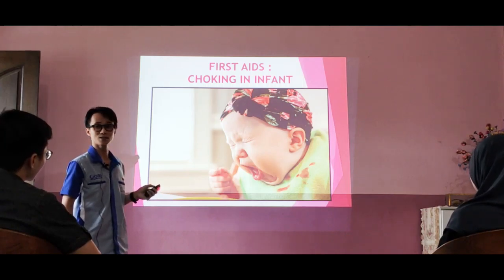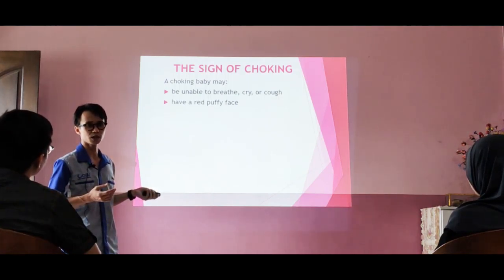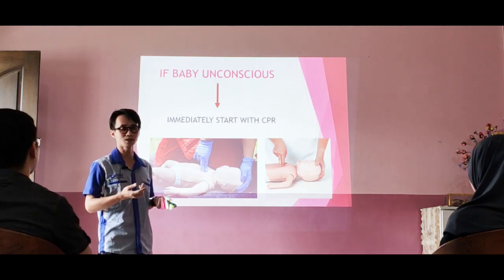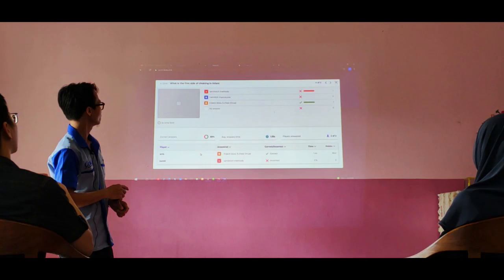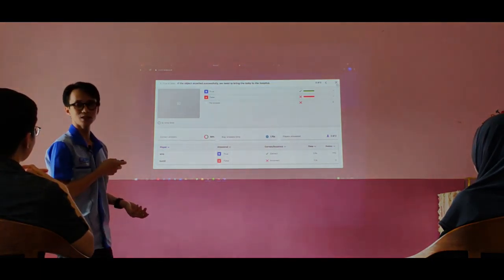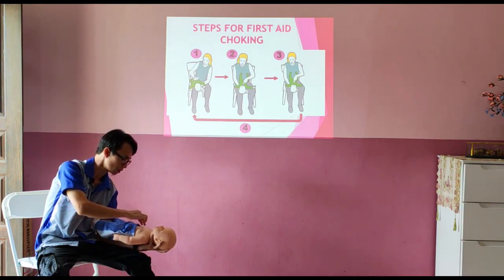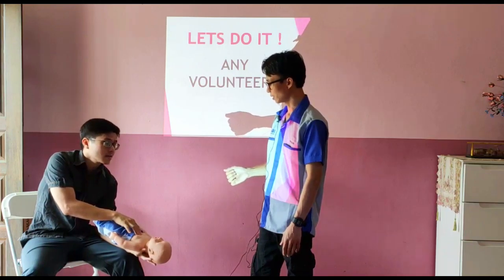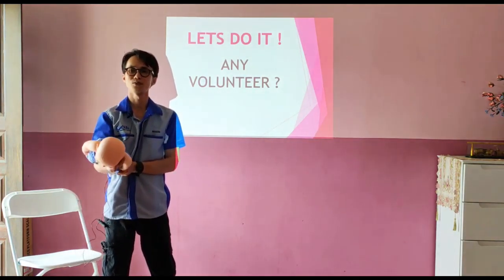First Aids : Choking Infant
BMHS

NBMH4143
Teaching for Healthcare Personal
(Microteaching)